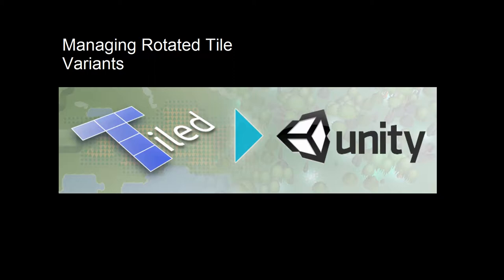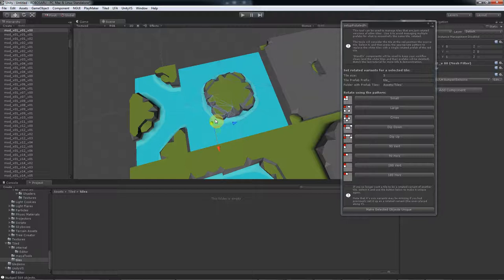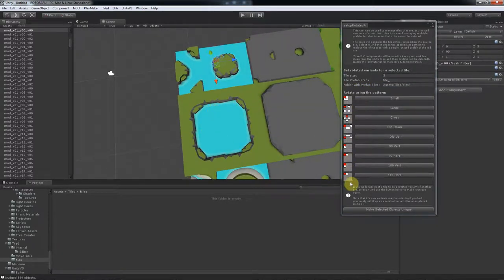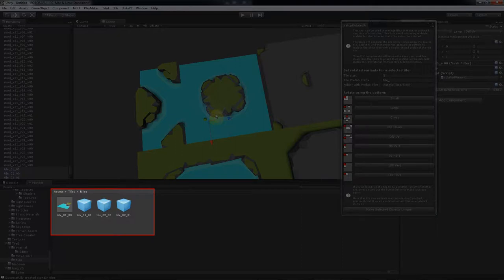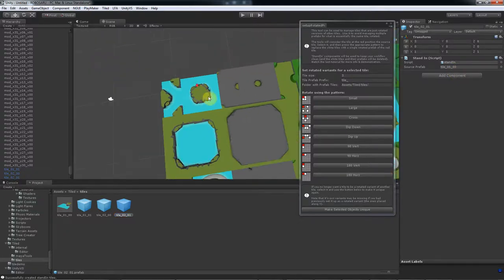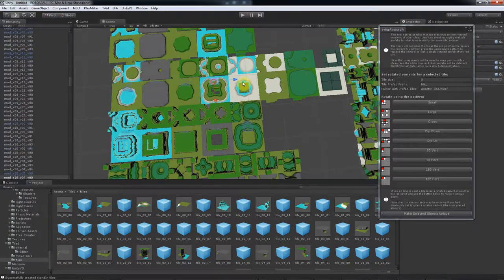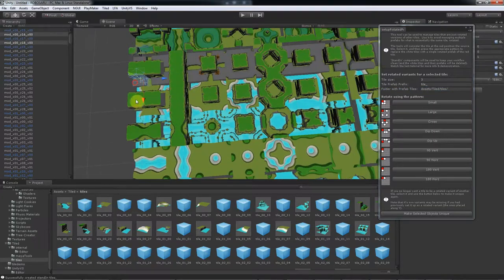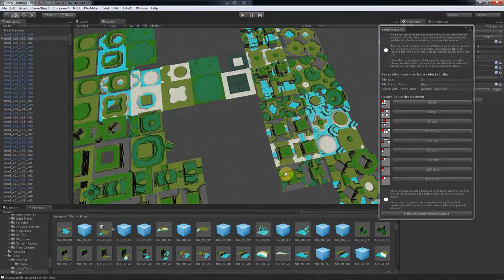Tiled to Unity - Managing Rotated Tile Variants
Tiled to Unity is a pipeline that allows you to use the Tiled map editor (mapeditor.org) as an external level editor for your 3D Unity game.